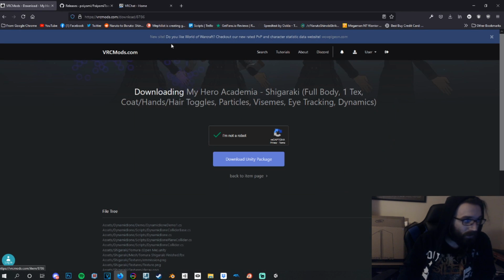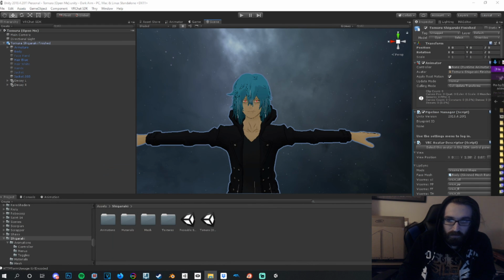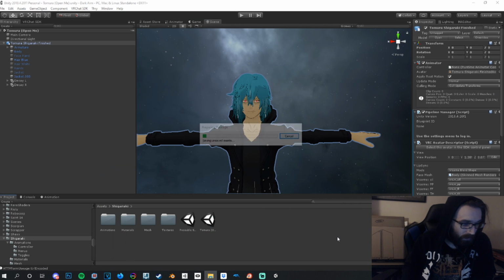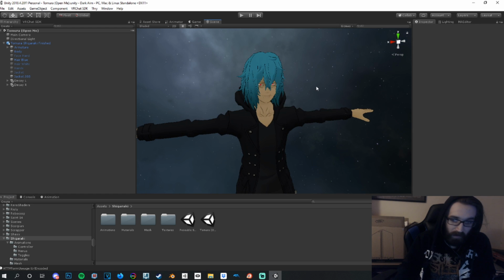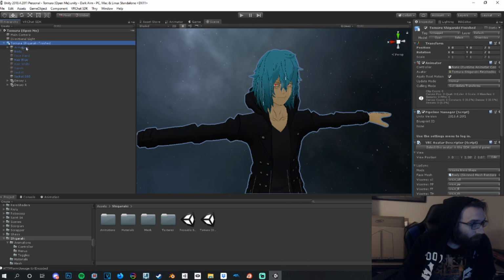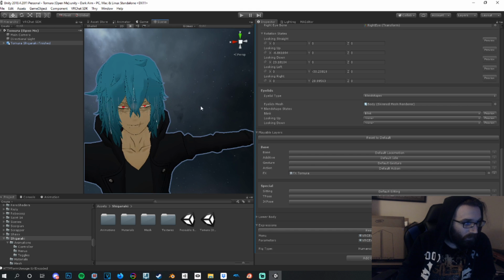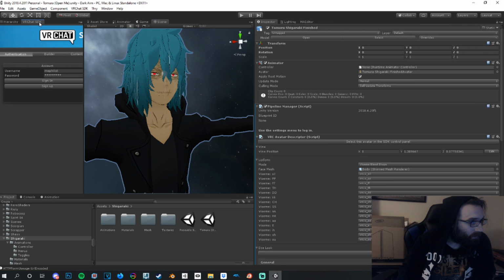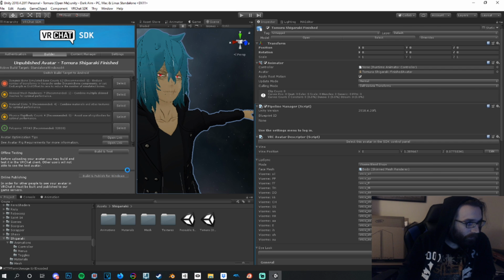How to Upload Avatars From VRCMods on VRChat